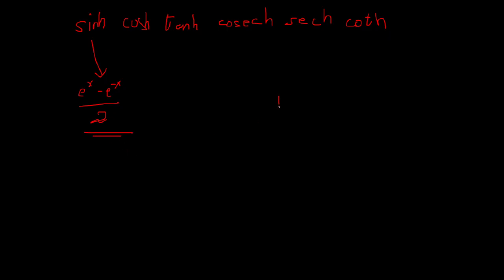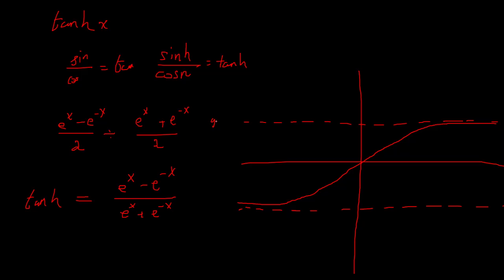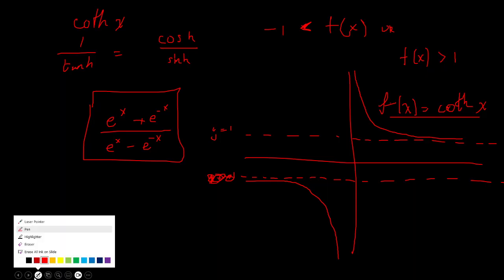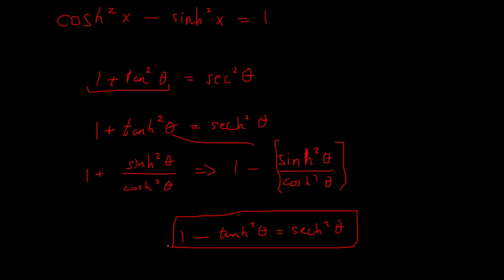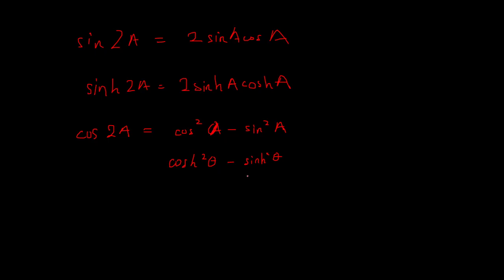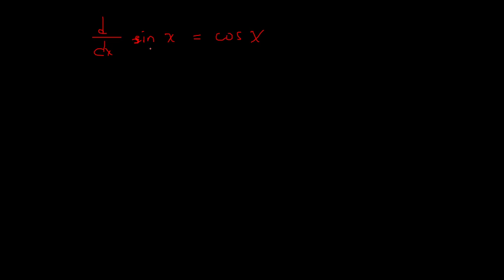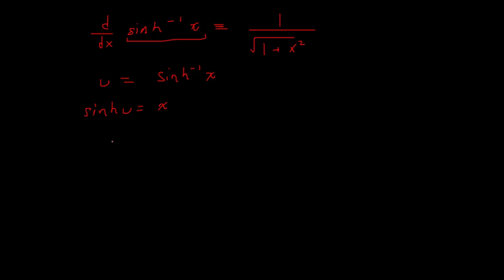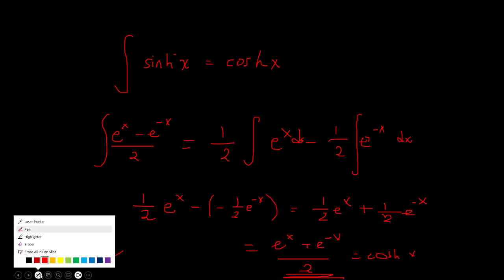9231 Further Pure 2 - Hyperbolic Functions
EVERYTHING regarding hyperbolic functions included in this video, including the steps to prove why one statement results to another. Explanation of identities and differentiation all included.